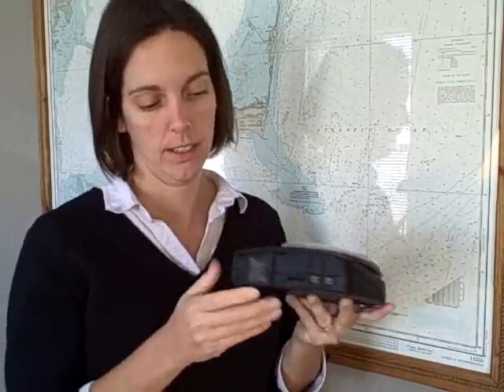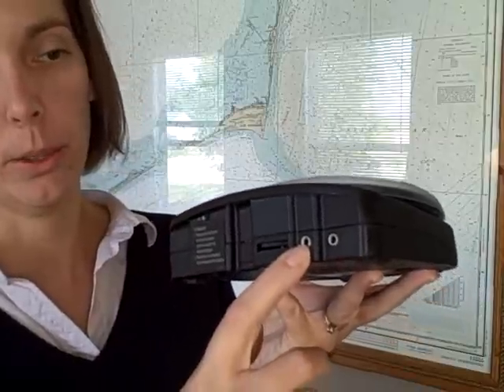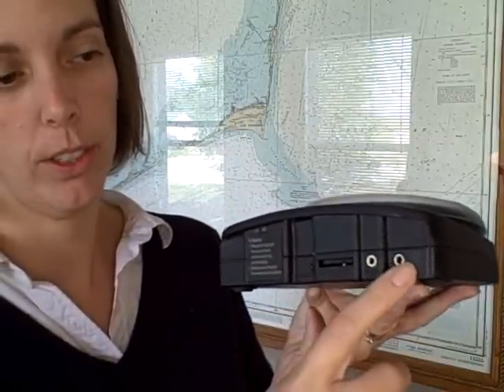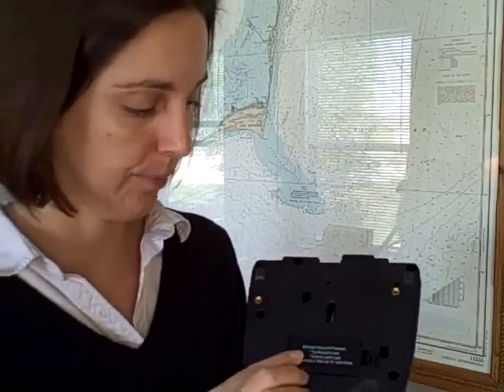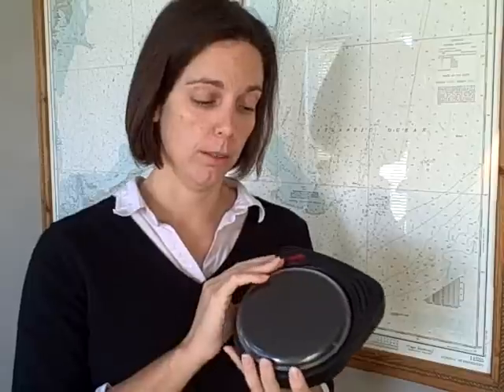Introduction Big Mack Communicator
The Big Mack communicator is an alternative communication device. Has a large target area for visual, motor disabilities. Can connect toys, appliances or switches for added motivation.